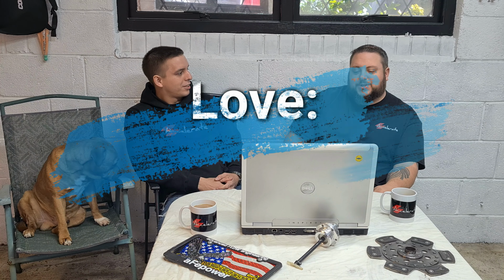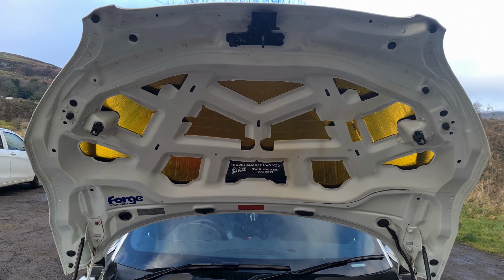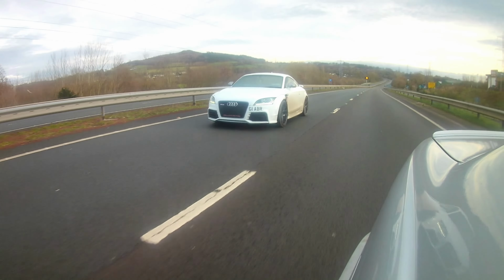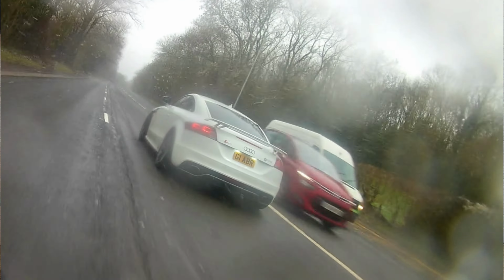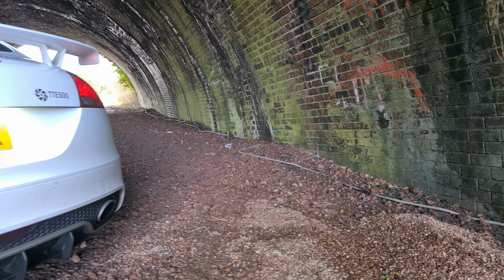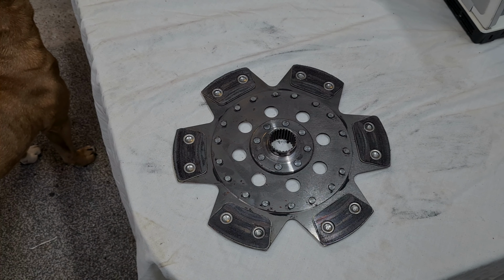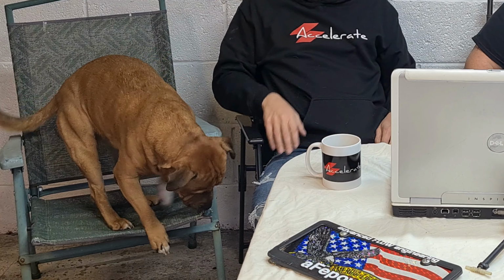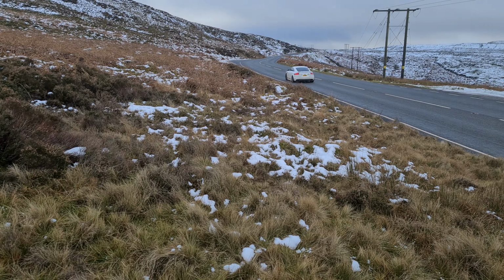5 Things I Love/Hate About My Audi TT RS 8J **Table Torque Episode.2**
drew_accelerate

ken_accelerate

Kenny lists 5 things that he loves & 5 things that he hates about his Audi TT RS 8J... some may surprise you.

Also, BIG NEWS about the next video, our first 'Head to Head Challenge' video.